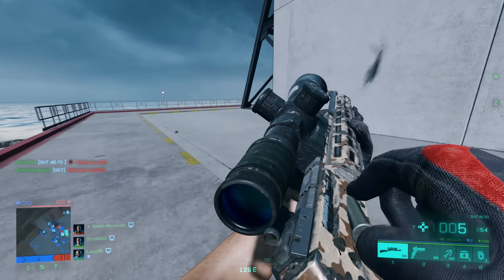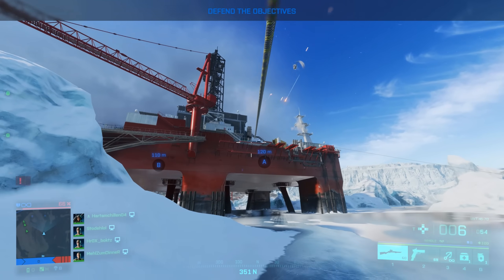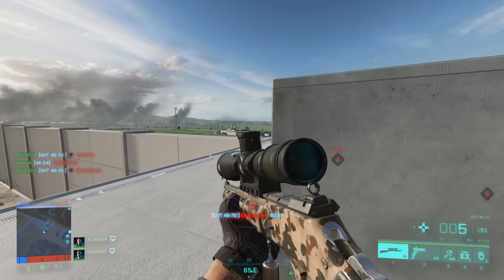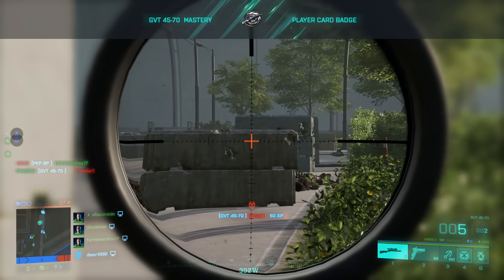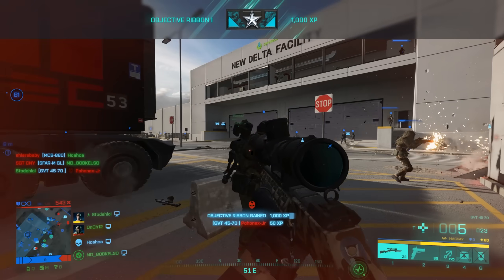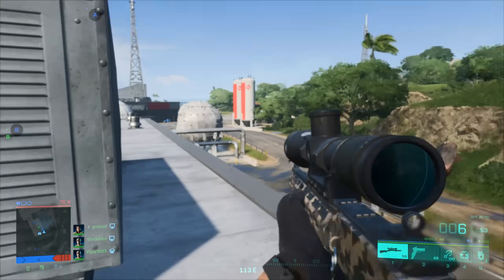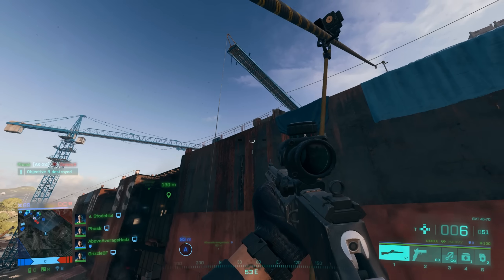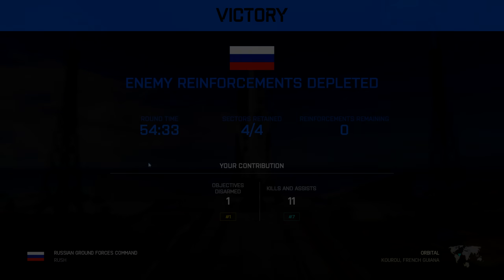I was WRONG about this Rifle in Battlefield 2042.. (INSANE)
Battlefield 2042 GVT 45-70 is insane! Its basically the best sniper for close range and one of the best Weapons in BF 2042. Try this now! All clips from my livestream

Stodeh's Keyboard US
Stodeh's Headphones US
Stodeh's Mouse US

This channel is all about snipers, sniping and FPS shooters! I mainly do Battlefield 2042 Sniping but I also play Call of Duty, Battlefront and I love Battle Royale. I often play solos, duos and squads on my livestream. I have 1000 hours experience in every Battlefield and I hope to play more FPS games in 2021. I hope you enjoy my 2042 sniper gameplay as much as I do making it.